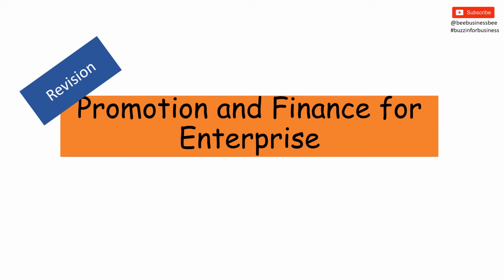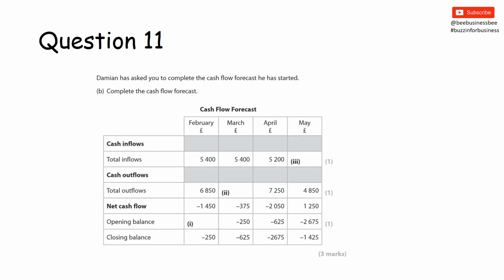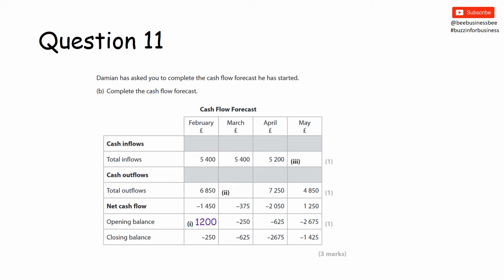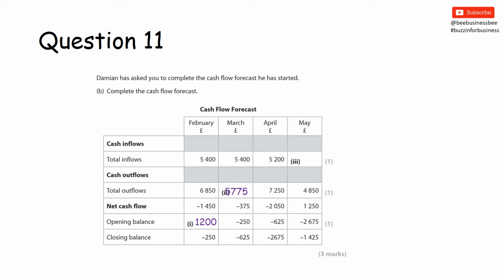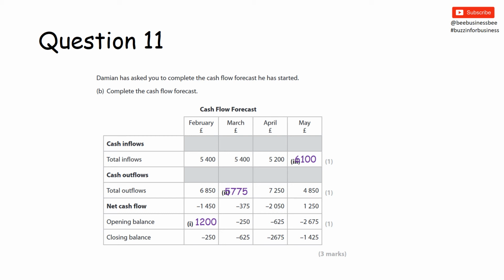12 Days of Business - Level 2 Enterprise - Day 11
It's the 12 Days of Business! This is the Level 2 Enterprise edition.

Each day, for 12 days you will get a question from the Enterprise Unit 3 Finance and Marketing Paper which you can test your knowledge on and attempt.Pause the video to complete the question, then carry on viewing to see the answer explained.

This is is great way to test your knowledge and understanding. Links to relevant revision materials are included within the video.